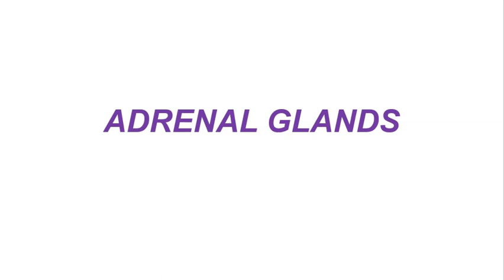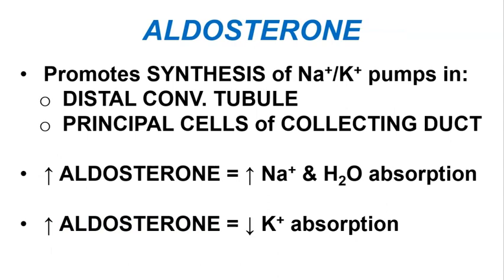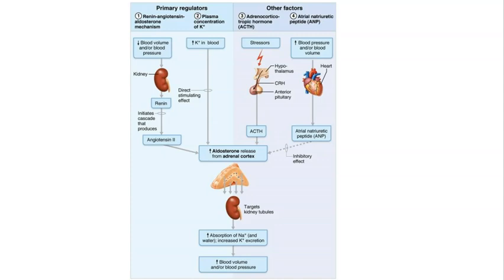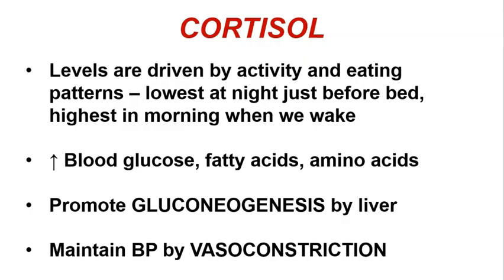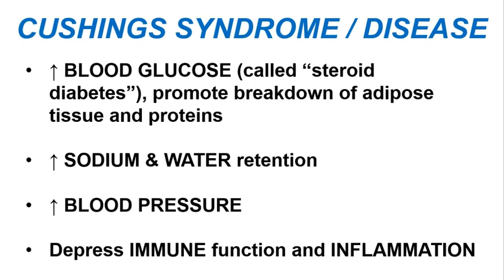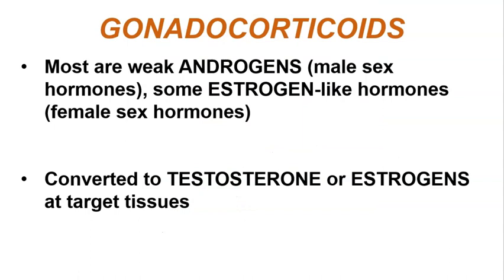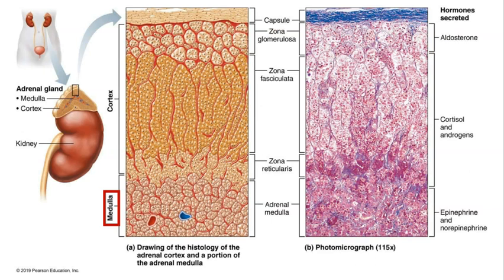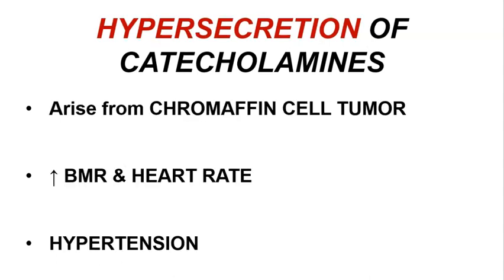BIO 169 Module 7 - The Adrenal Glands